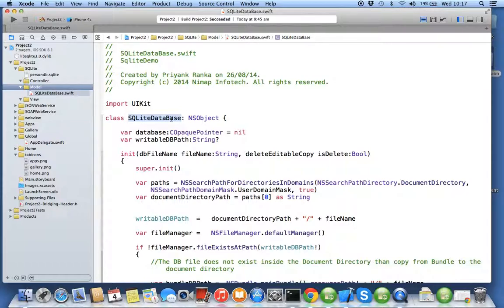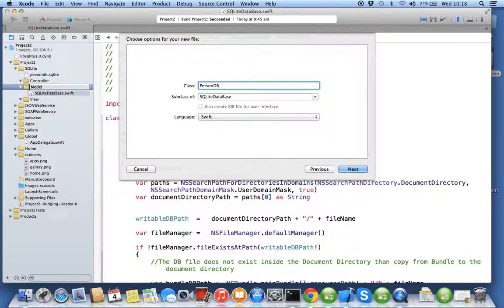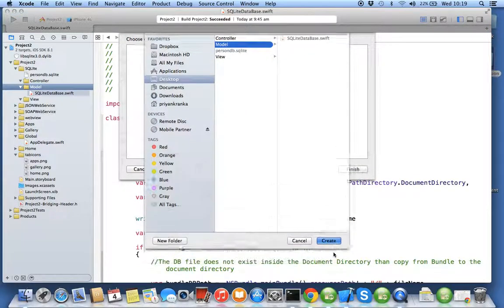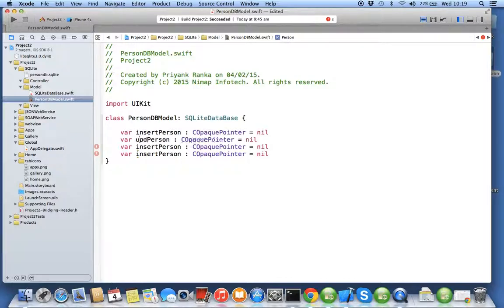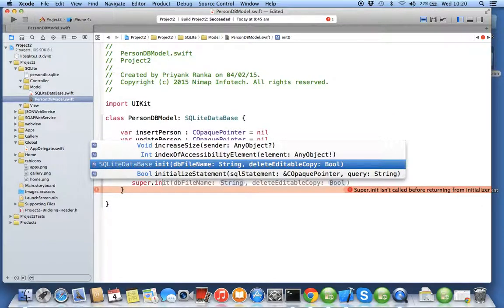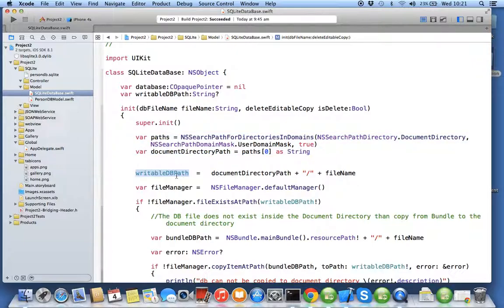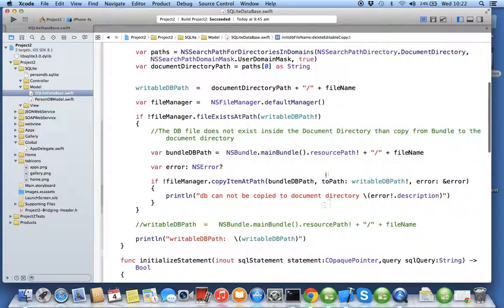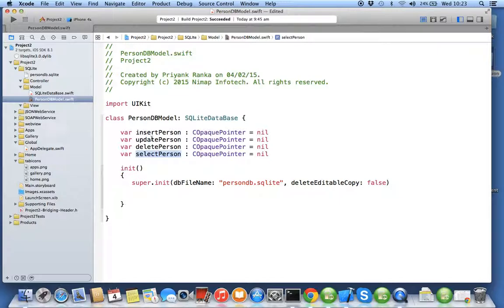iOS Swift sqlite creating sqlite statement | Nimap Infotech - Tutorial 86